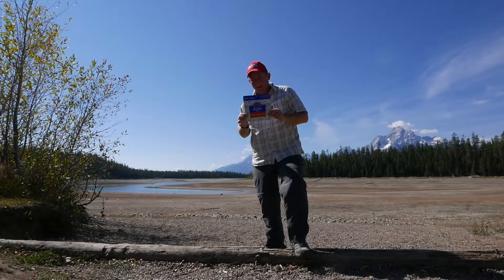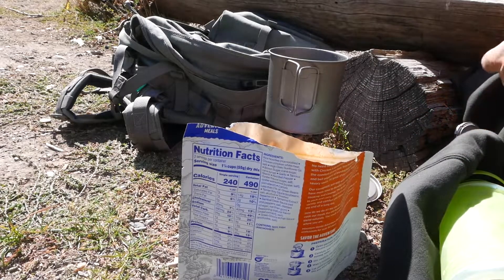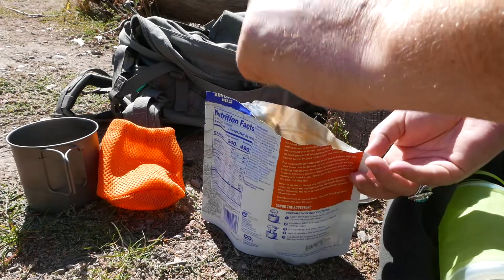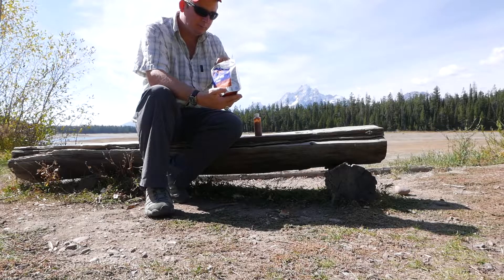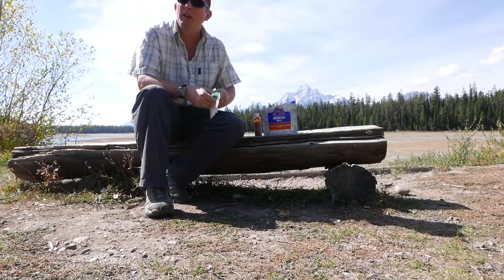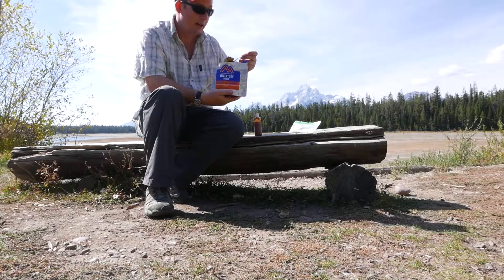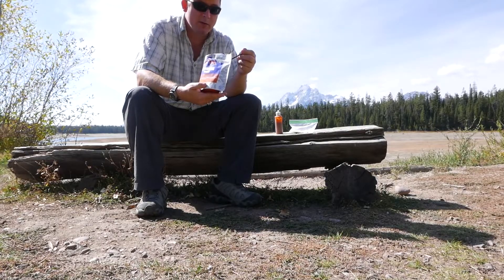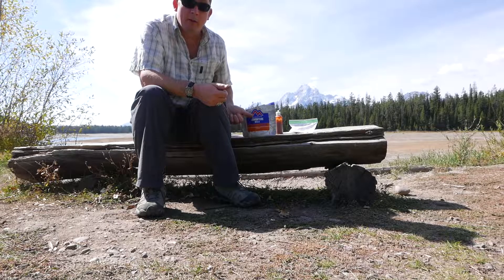Review: Mountain House Pad Thai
Mountain House seems to have upped their game for the Pad Thai.